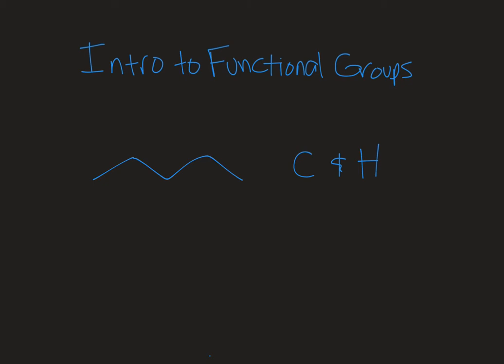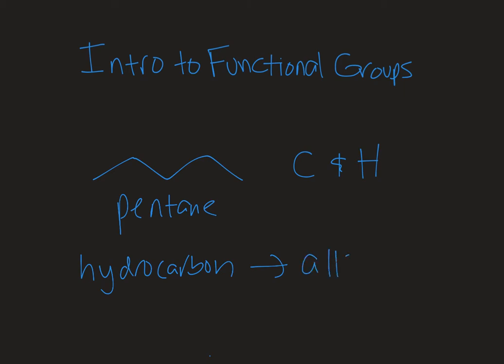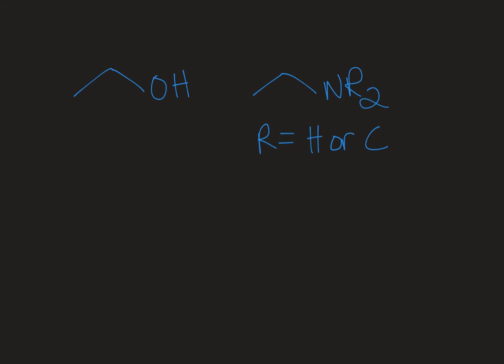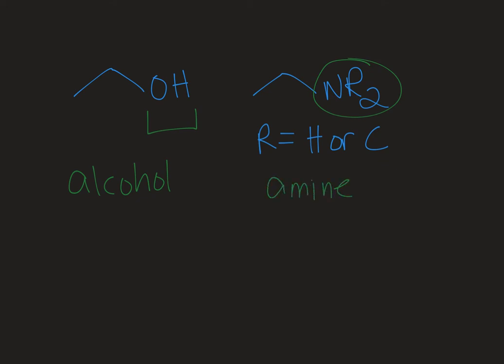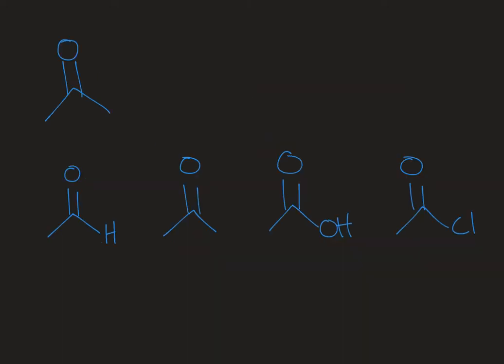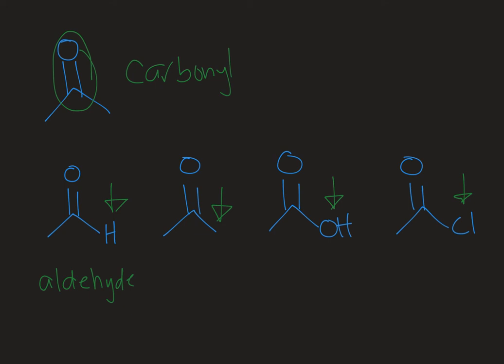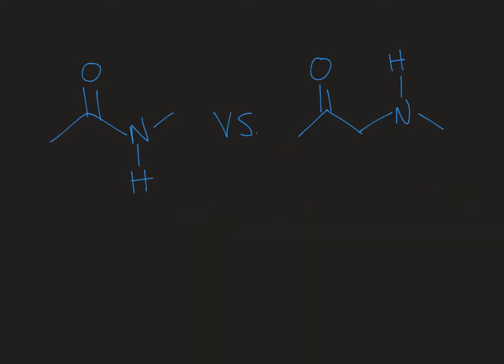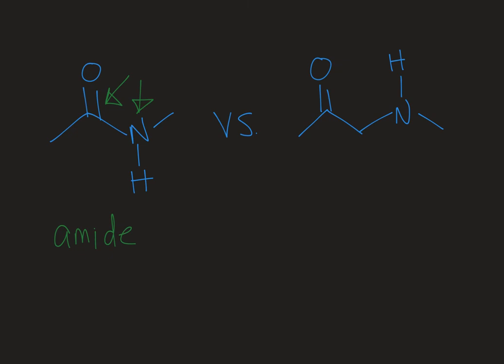Introduction to Functional Groups in Organic Chemistry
Learn how to identify functional groups in Organic Chemistry based on atomic groupings.  Each class of functional group will have different reactivity, and later in the semester you will learn about each class of molecules.  For now, practice recognizing different functional groups to gain familiarity with common organic molecules.